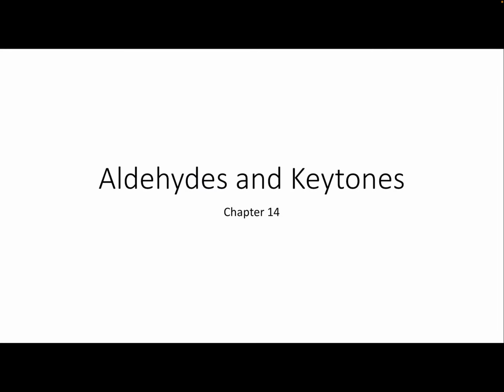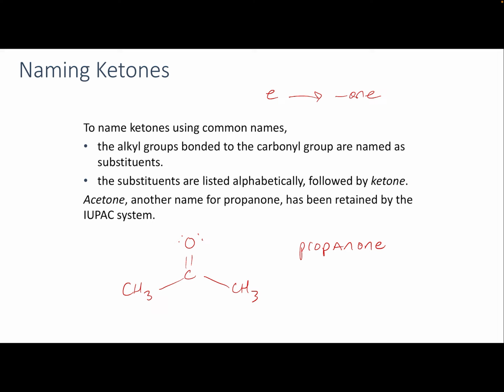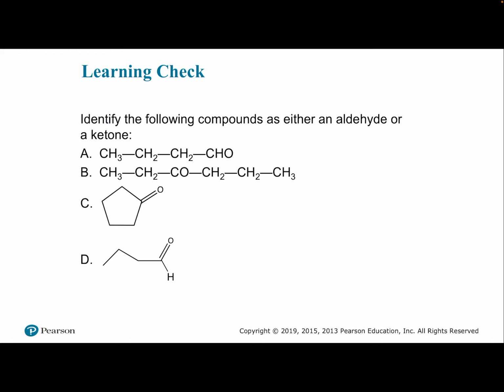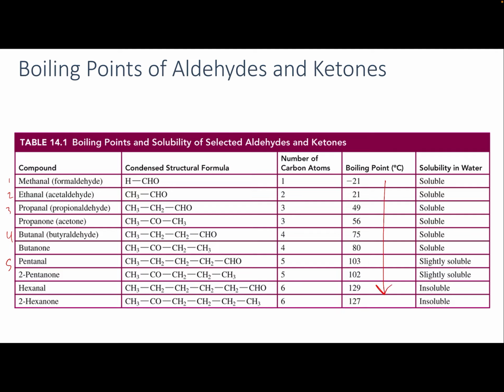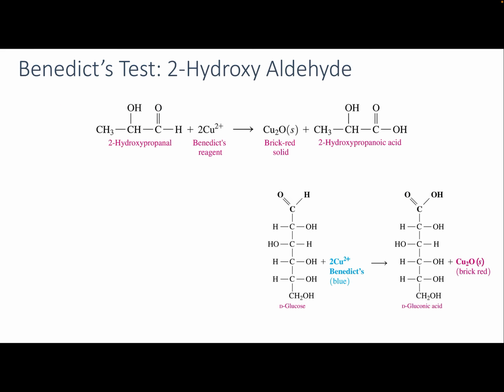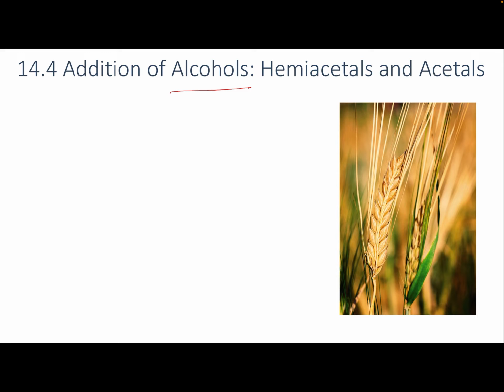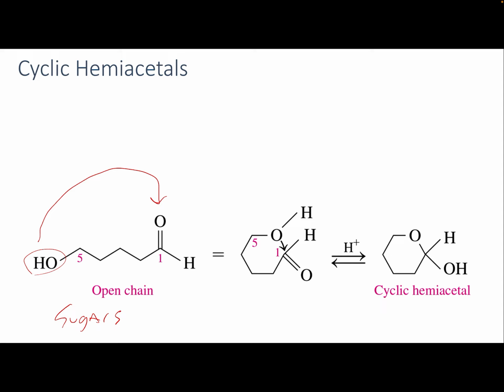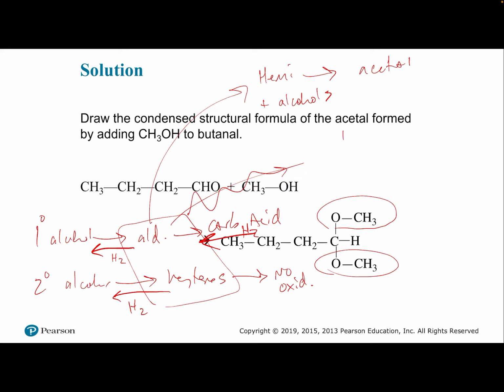Lecture Video - Chapter 14 - Aldehydes and Keytones